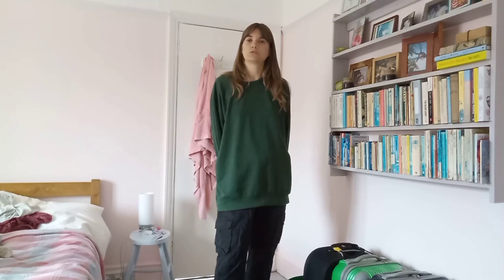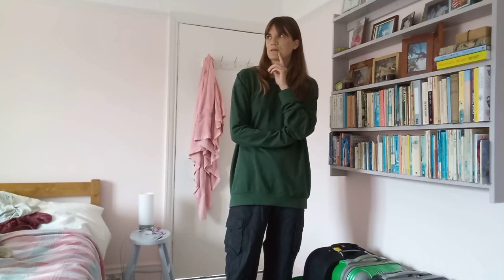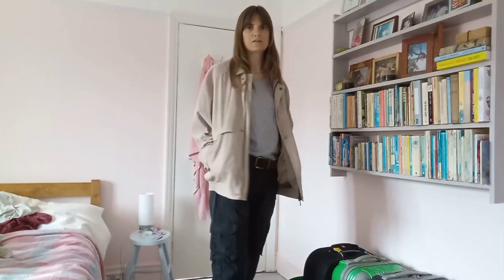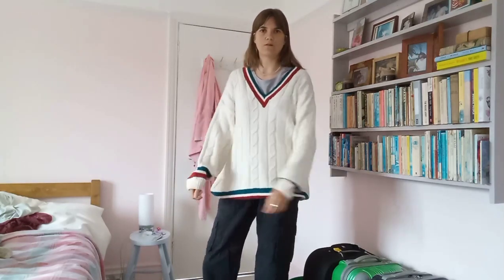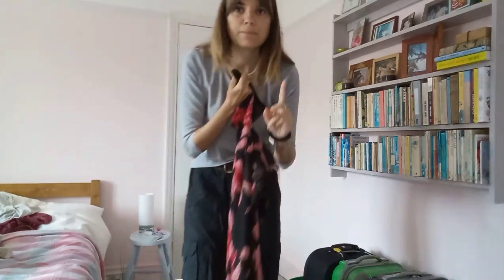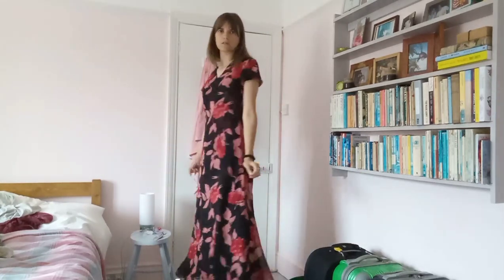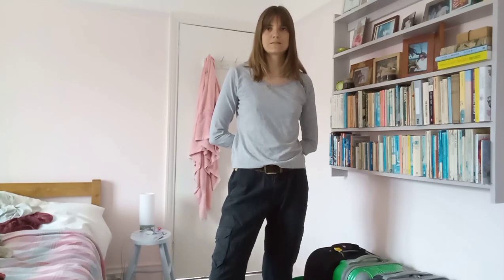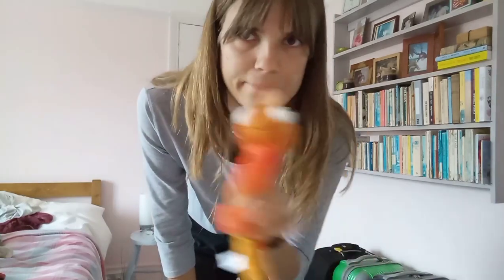charity shop gems + jellycats